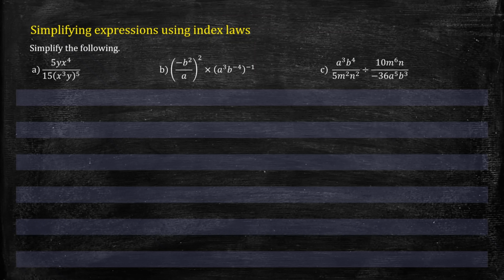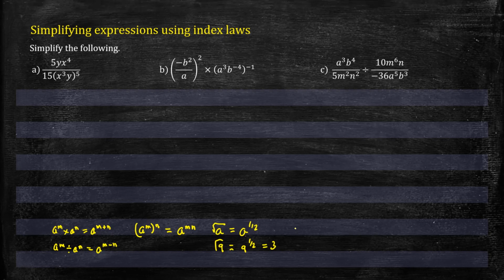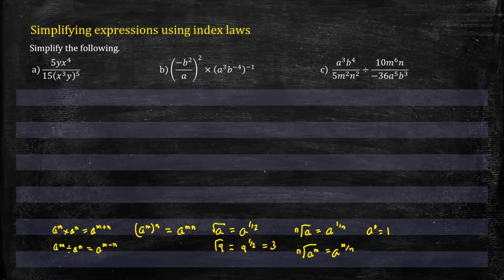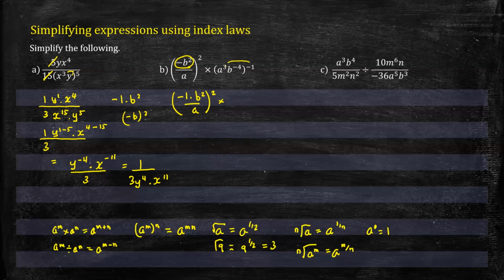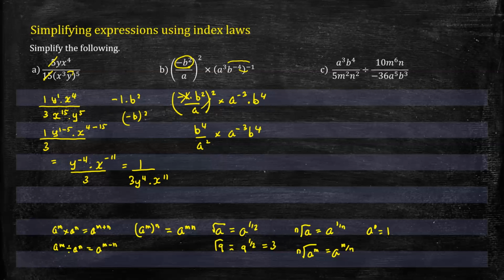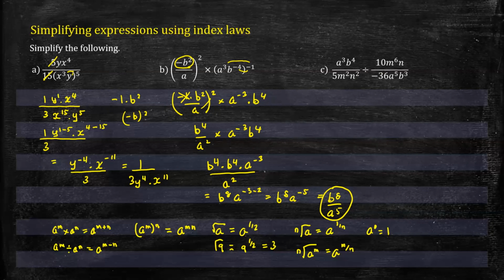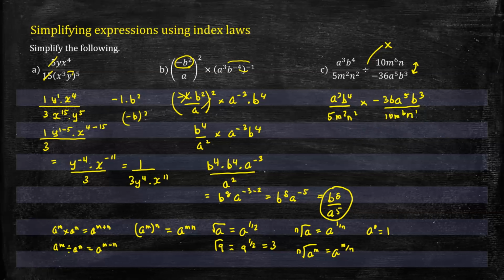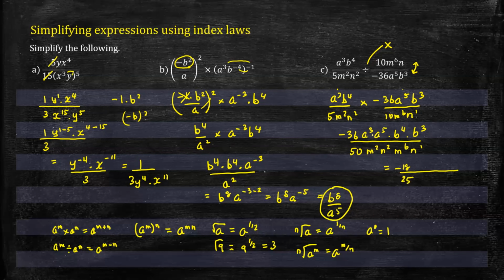Simplifying expressions using index laws 1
This is a lesson on how to simplify expressions using the index laws.